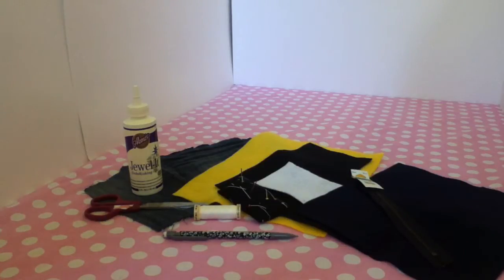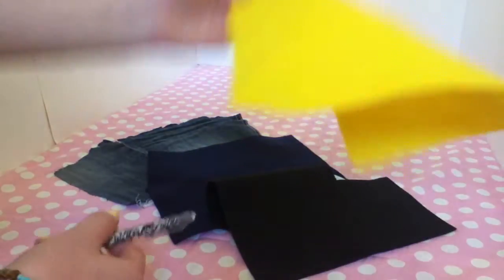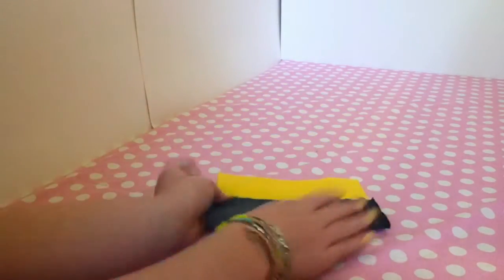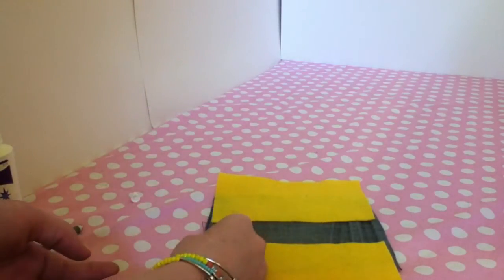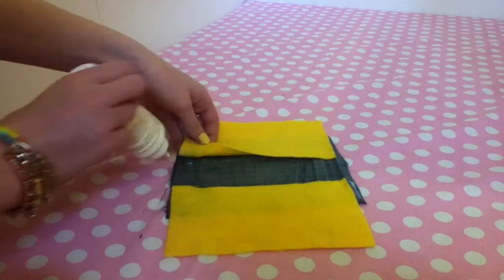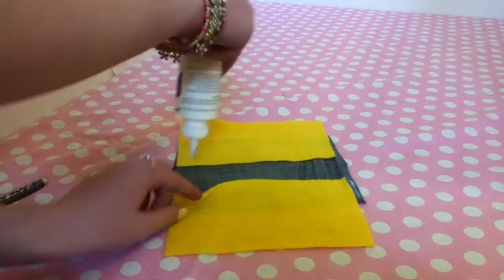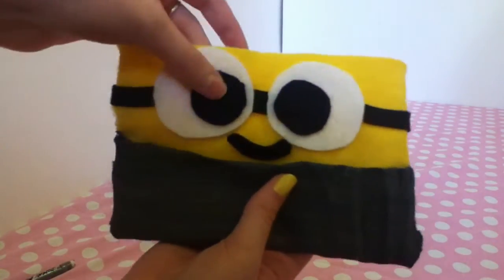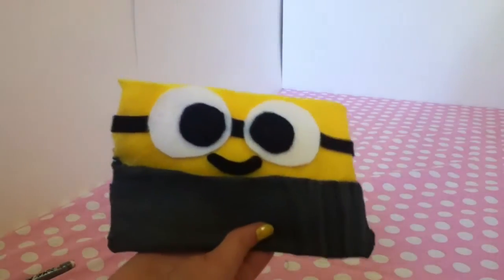Minion Pencil case [ DIY] Back to school 2014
HEY

I will be trying to posting as many back to school videos as I can before September. Also sorry for not posting these early in the year. You can a zipper on the top of the pencil case I forgot to say that in the video :)

Jamie